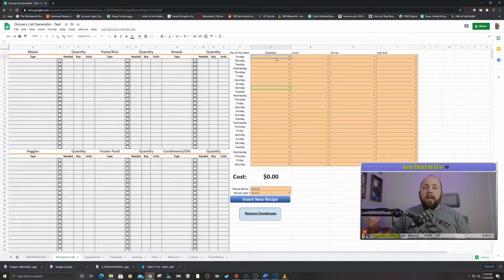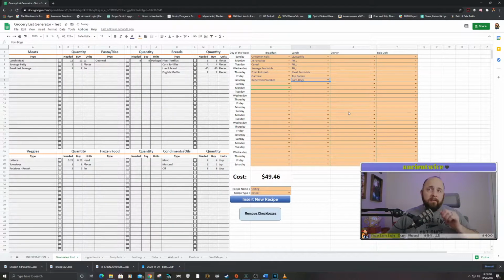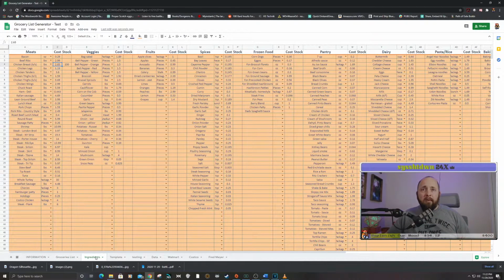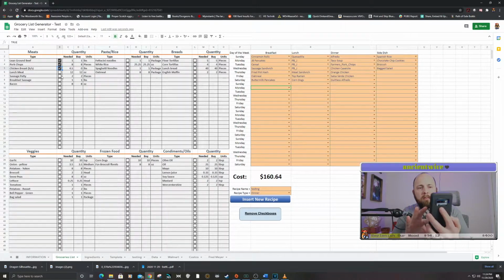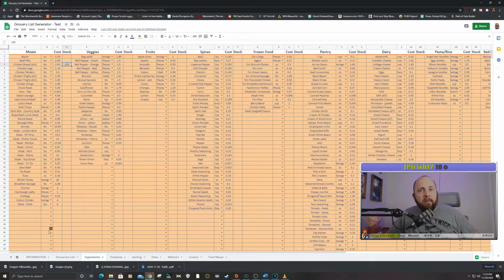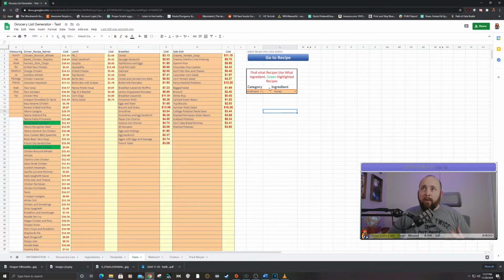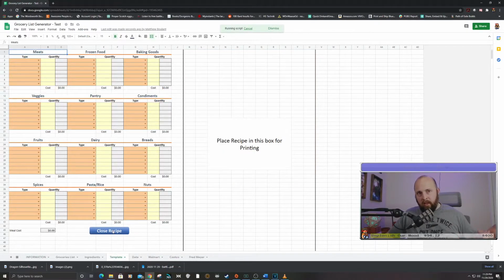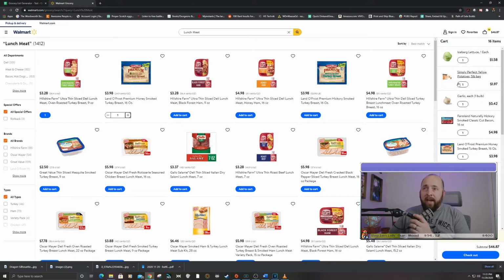Save Money with Google Sheets - Grocery List Generator and Meal Planner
How to Save Money with Google Sheets Grocery List Generator and Meal Planner
This is our grocery list generator Google Sheet which we've called Dink's Ultimate Meal Planner, or DUMP for short. It has saved us hundreds of dollars and hours of time every month since we started using it.
All you need to do is select up to a 4 week menu from the drop down lists and it will find all of the groceries you need for those meals and put them in a sorted grocery list that can be taken to the store on your phone or quickly ordered online from select grocery stores like Walmart, Costco and Fred Meyer.
This Sheet will take effort on your part to setup to work as shown. If you are looking for an easy solution right now, please do not buy the Sheet. I do not want anyone to waste their money on something they won't use. If you DO put in the effort, this Sheet will be the best investment you've ever made for your budget.

But really, the best way to discuss the spreadsheet is to come chat with me live on Twitch see the panels for current schedule.

If you want to see more, head on over where we have it available to purchase.